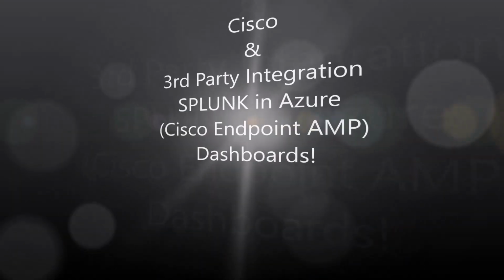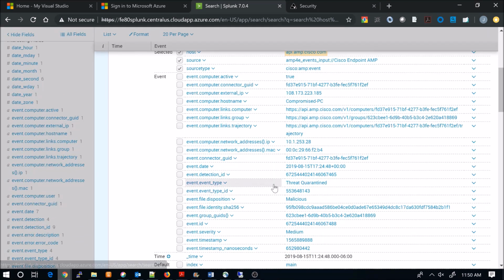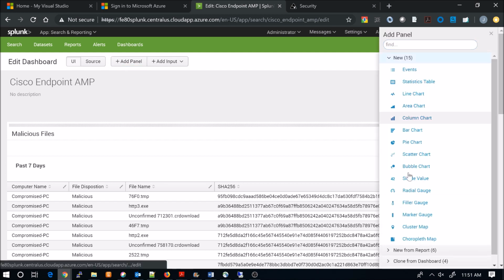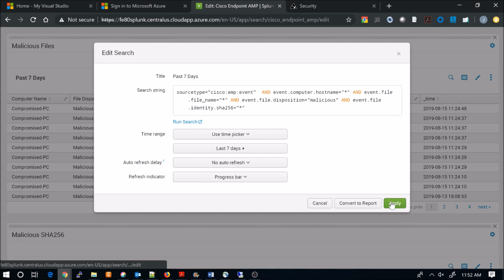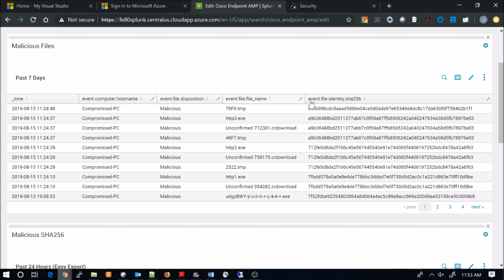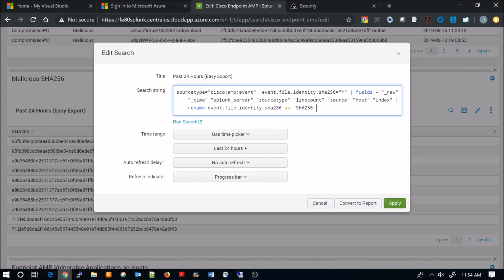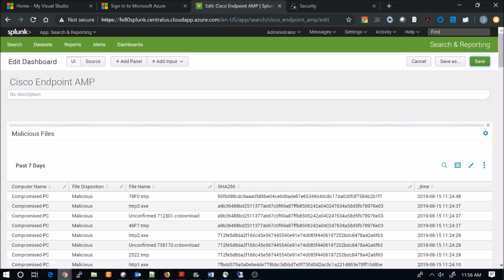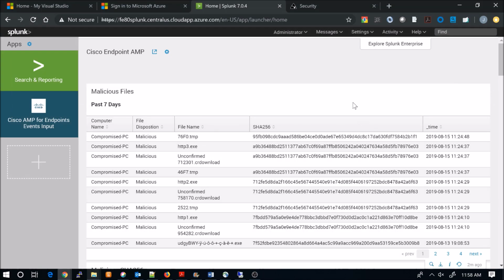4. Cisco 3rd Party Integration: Splunk Install Azure - Endpoint AMP (Dashboards)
Cisco Endpoint AMP and Splunk - getting into the weeds and building out meaningful dashboards.

Note: made a change to the query based on some feedback I received from Splunk - you know who you are :)

Even though the result is what I was looking for I did not have to parse the search query to search for the fields highlighted - the data was there. Also, using the "table" function as opposed to the "field" function provided the columns of interest. - Details below - the before and after.

Included below are a couple of search strings you can leverage to build out your own dashboards.
Malicious Files and Hosts  (last 7 days)

AFTER# I kept malicious as a search criteria and fixed _time

Malicious SHA256's Only  (last 24 Hours)
sourcetype="cisco:amp:event" AND event.file.disposition="malicious" AND event.file.identity.sha256="*" | fields - "_raw" "_time" "splunk_server" "sourcetype" "linecount" "source" "host" "index" "event.file.disposition" | rename event.file.identity.sha256 as "SHA256"| dedup "SHA256"
sourcetype="cisco:amp:event"   AND event.file.disposition="malicious"| table event.file.identity.sha256 | rename event.file.identity.sha256 as "SHA256" | dedup "SHA256"

Vulnerable Applications tied to hosts. (last 7 days)
sourcetype="cisco:amp:event"  AND event.computer.hostname="*" event.file.file_name="*" AND event.vulnerabilities{}.cve="*" | fields - "_raw" "splunk_server" "sourcetype" "linecount" "source" "host" "index" | rename event.computer.hostname as "Computer Name" event.vulnerabilities{}.cve as "Common Vulnerablilty and Exposure" event.file.file_name as "File Name"